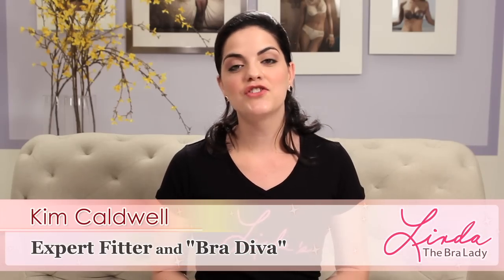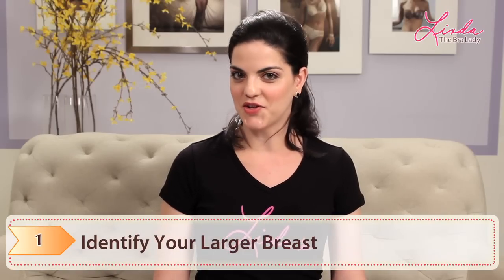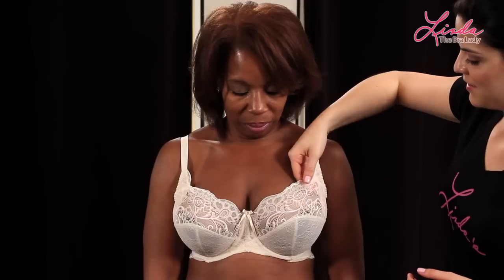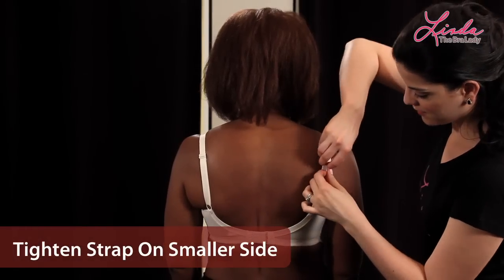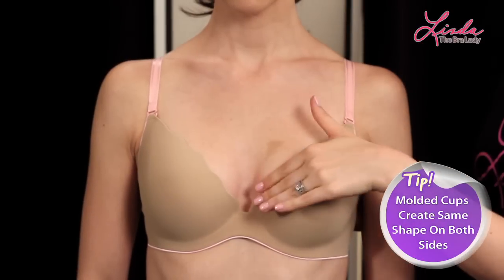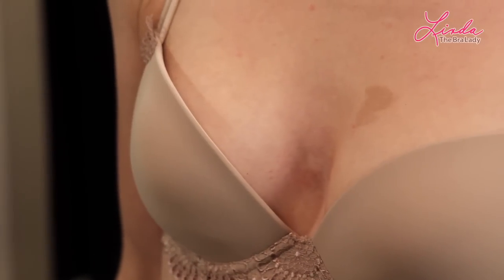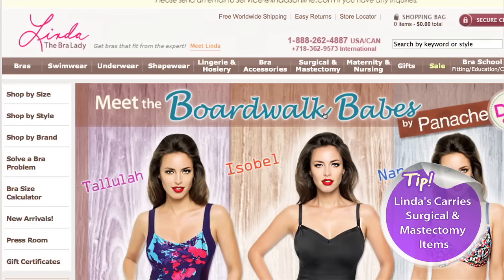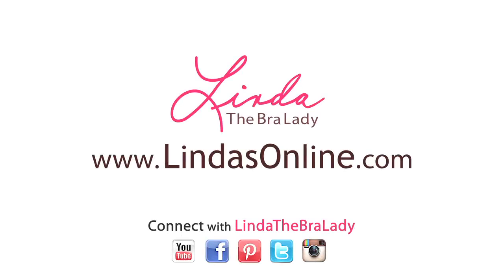Bra Problem Solved: Uneven Breasts - Braducational Video from Linda the Bra Lady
Just like hands and feet, breasts are never perfectly symmetrical! Having uneven breasts is very common, and this video from Linda the Bra Lady helps you identify your larger breast, teaches you how to fit to it, and advises you on how to even out breast volume. The bra fitting tips in this video helps you look fabulous in no time!

This video is part of the Braducational Video series with Kim Caldwell of Linda the Bra Lady!